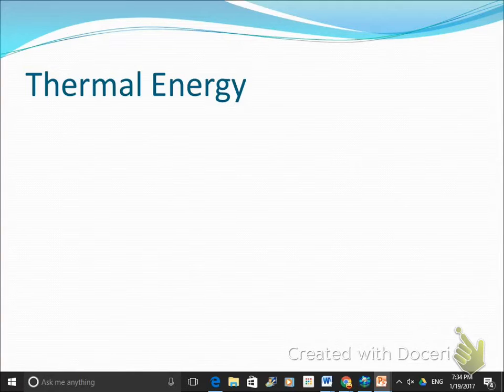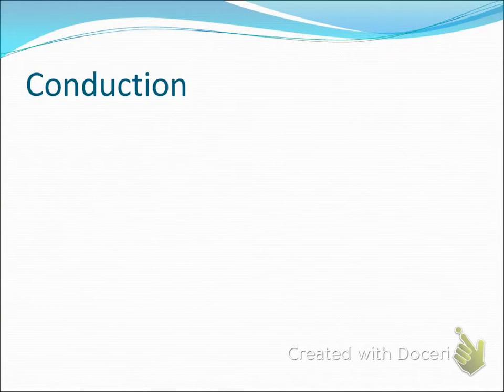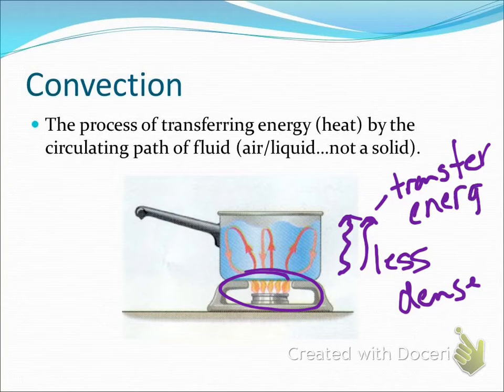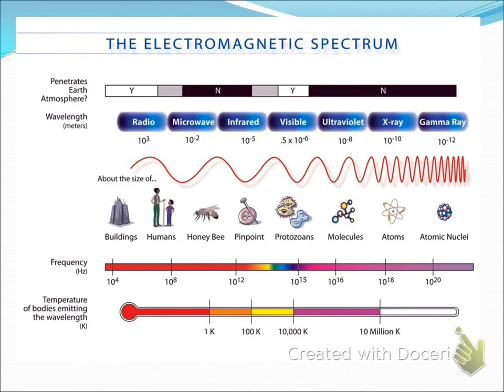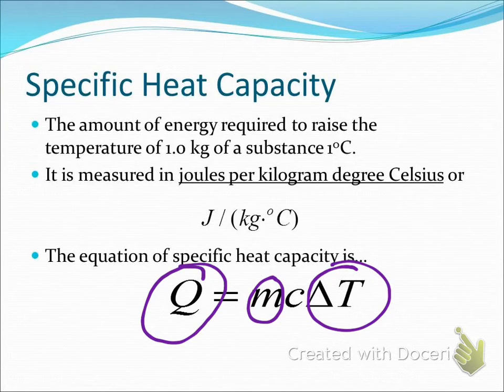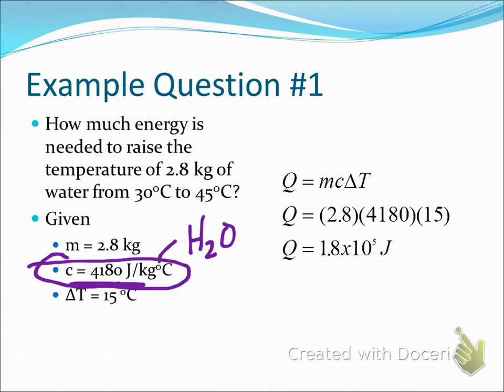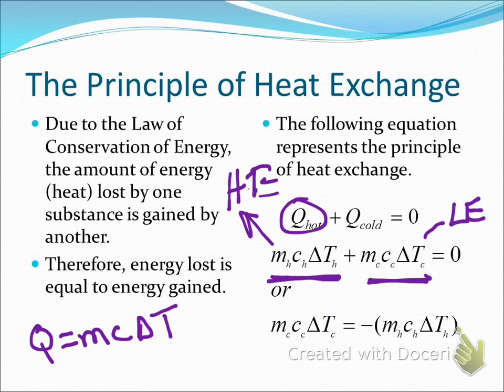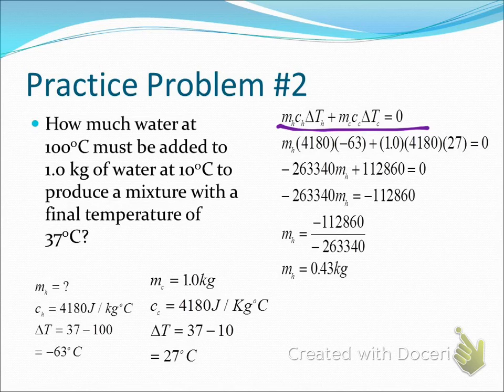Energy Transfer and Specific Heat Capacity